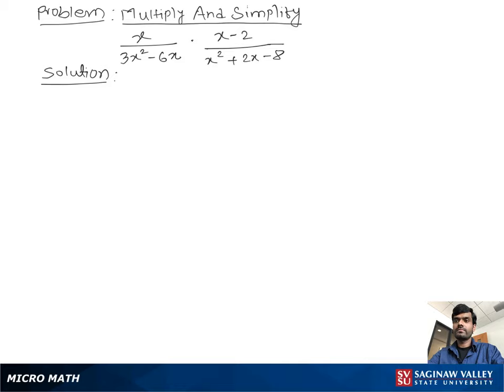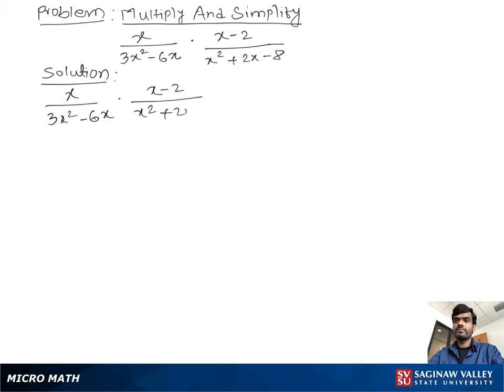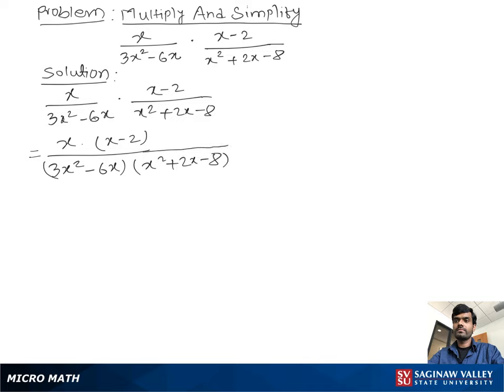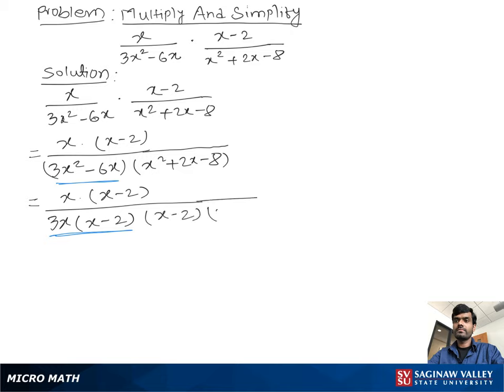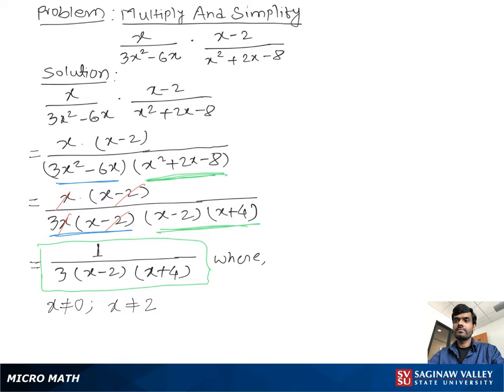Rational Expressions: Multiply x/(3x^2 - 6x) * (x - 2)/(x^2 + 2x - 8)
Satrudhan from SVSU Micro Math helps you multiply rational expressions and simplify if possible.  A rational expression is a fraction of polynomials.

Problem: Multiply x/(3x^2 - 6x) * (x - 2)/(x^2 + 2x - 8)